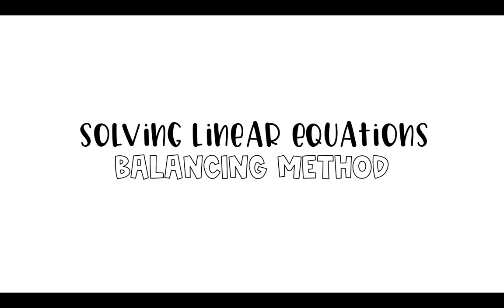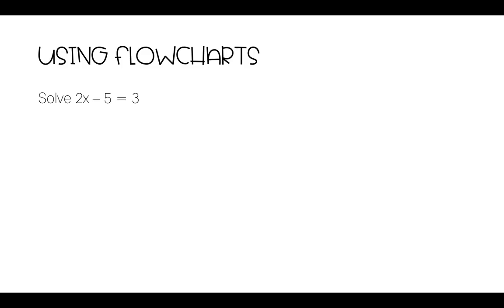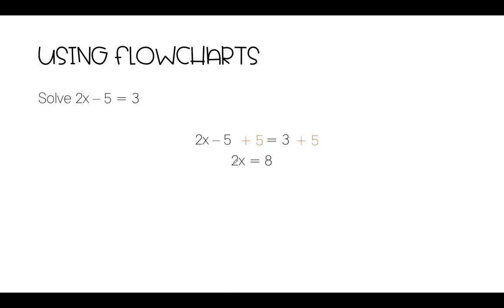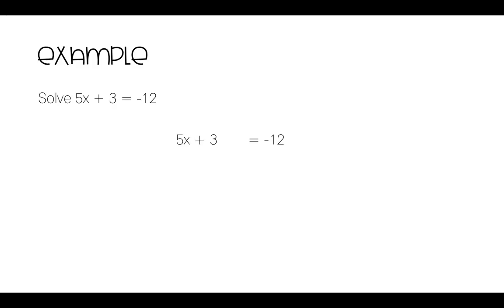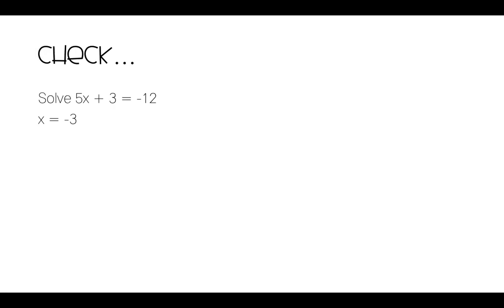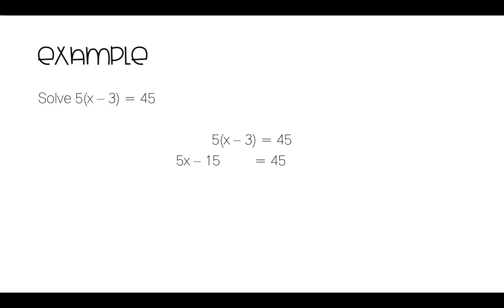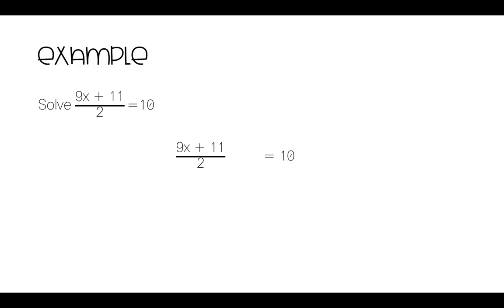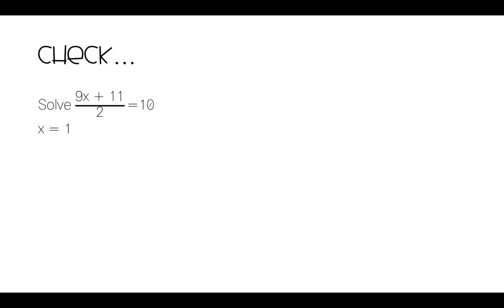Solving linear equations - Balancing method